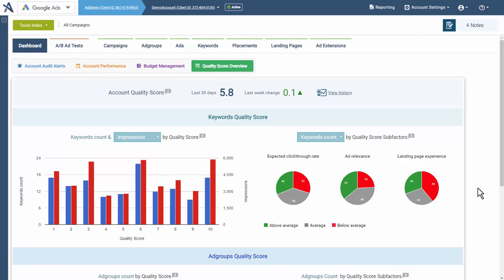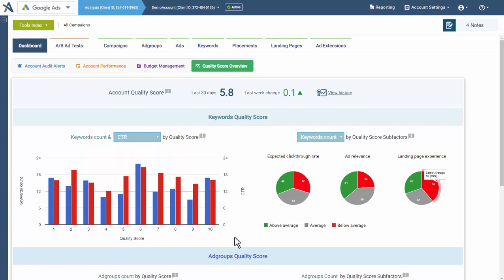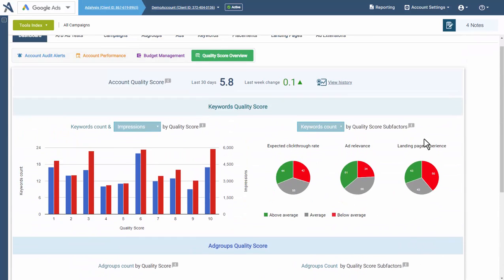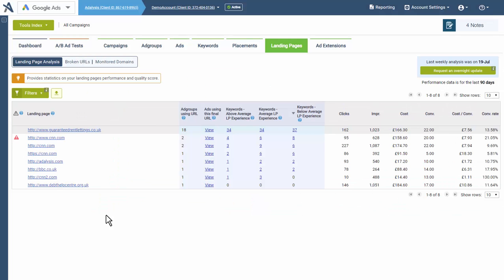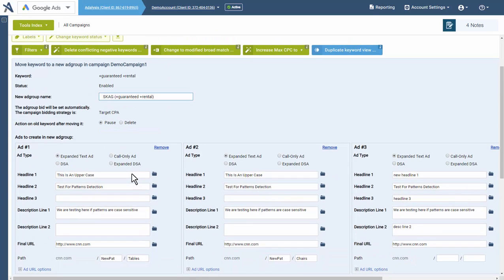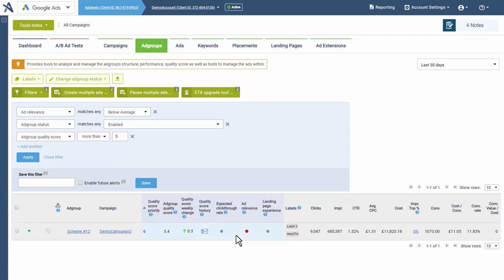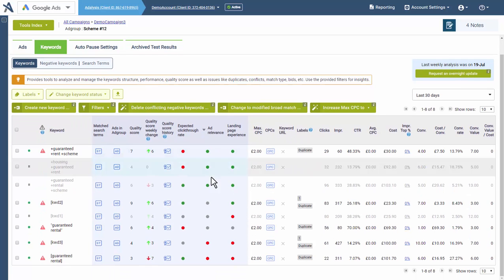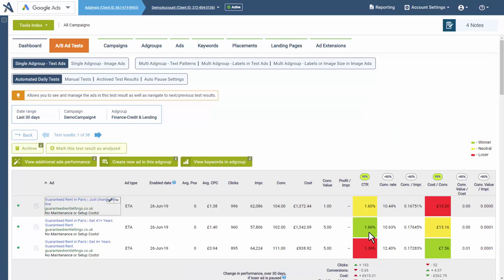Auditing an Account using the Quality Score Data